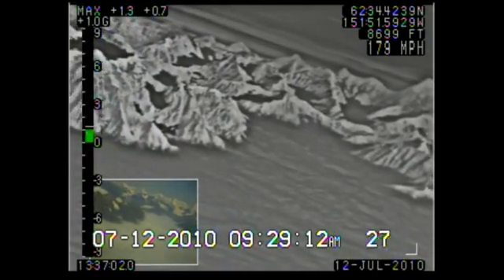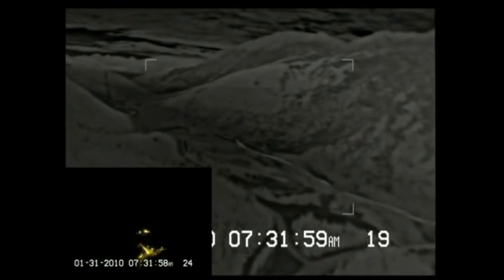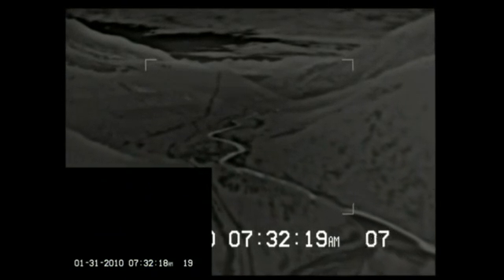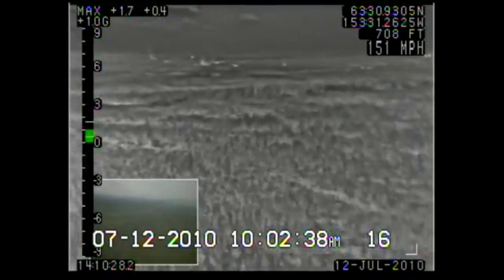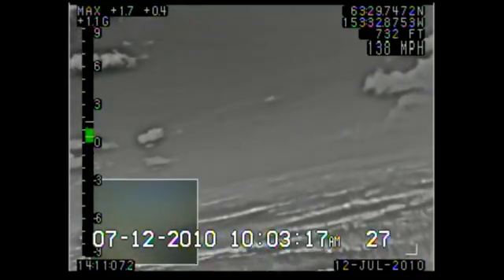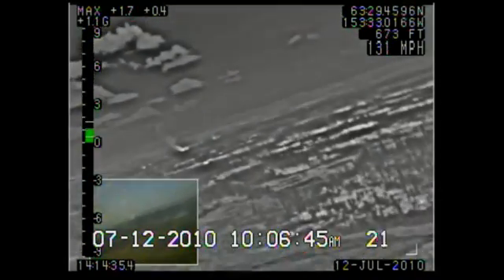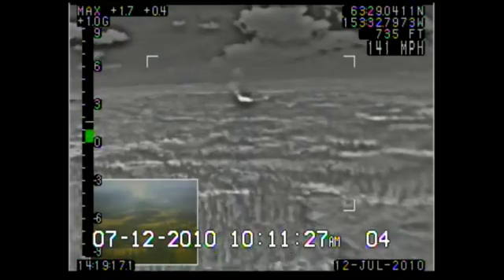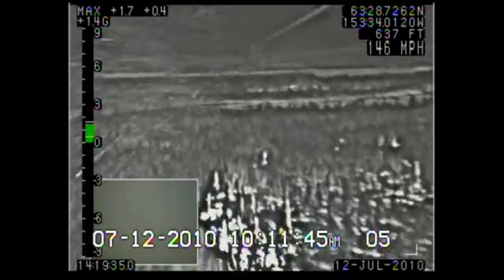Max-Viz EVS Fire Suppression Video produced by One Sky Aviation & Fly Right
Max-Viz, Portland, Oregon 14 July, 2010, Max-Viz and One Sky Aviation completed a successful series of tests on the performance of the Max-Viz EVS-1500 dual optical field of view sensor on wildfires in central Alaska.

"This important testing was necessary to confirm performance expectations of the EVS-1500 sensor over its predecessor the EVS-1000, specifically in a fire environment" states Bob Yerex, VP Sales for Max-Viz.  "We have our STC development partner Cary Foster from One Sky Aviation in the Anchorage area who has an EVS-1500 installed on his personal PA-30 aircraft with some pretty exceptional digital recording equipment which allowed us to both fly the fires, capture and document the flight profile and subsequently analyze the video to validate system performance".

Cary Foster of One Sky Aviation states "we all expected the updated EVS-1500 with enhanced dynamic range management and optimized software would provide an incredible image of not only the dynamic fire lines, but more importantly the surrounding ambient environment which could contain obstacles, higher trees, or mountainous terrain".  "The system performance and subsequent analysis of the downloaded videos is nothing short of phenomenal and should be of significant interest to anyone associated with aviation fire fighting".

The video associated with the flight test is available on the Max-Viz under the YouTube link.  Bob Yerex states "the fiscal and performance improvements of EVS aided firefighting flight operations will dramatically change the safety and effectiveness of aircraft operating with the EVS-1500 system".

Max-Viz designs and markets the smallest, most reliable and affordable Enhanced Vision Systems for aircraft. The systems use real-time infrared sensors, signal processing, and a cockpit display to provide flight crews with actual images of terrain, runways, taxiways, aircraft and other potential obstacles much better than the naked eye during poor visibility conditions such as light fog, haze, smoke, brown / whiteout, light precipitation and darkness.

SEE CLEARLY, FLY SAFELY ®